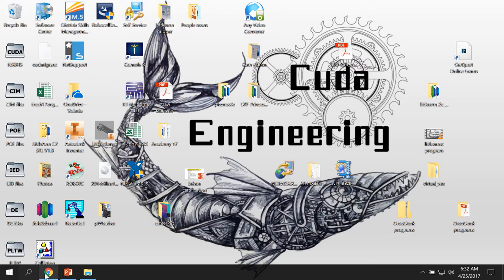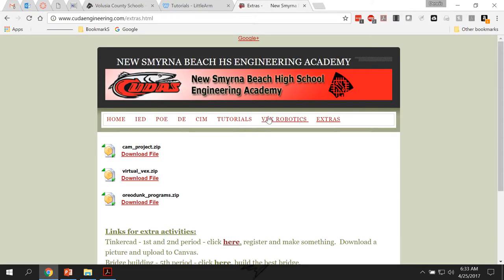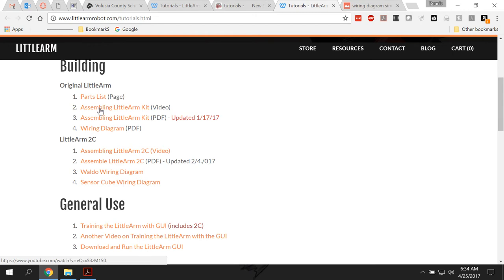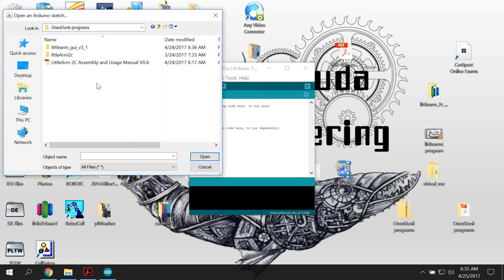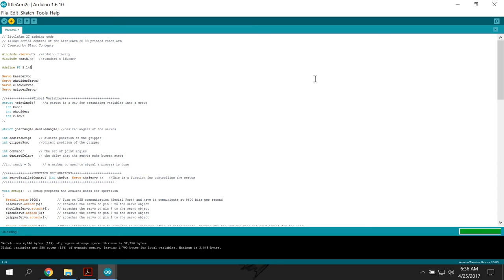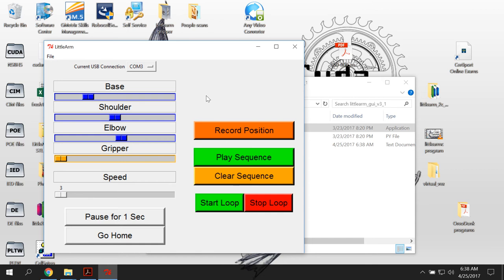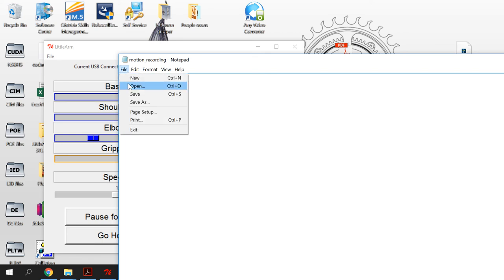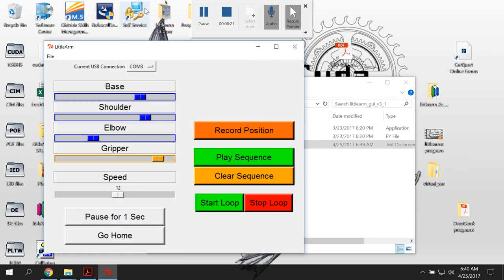littleArm2C setup and programming